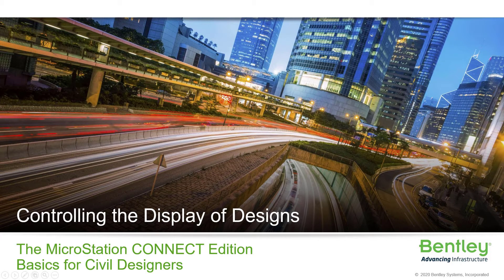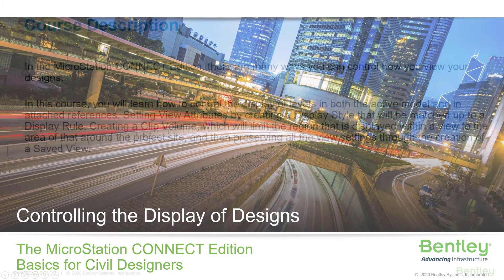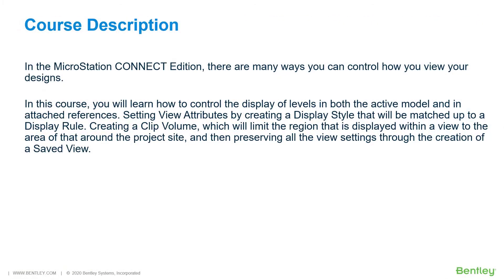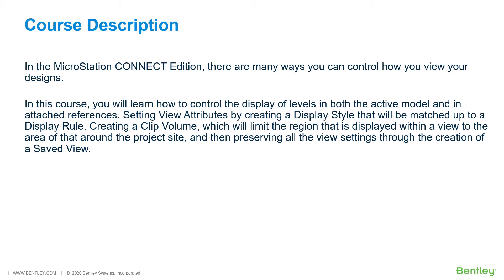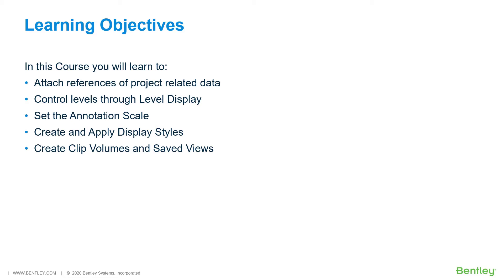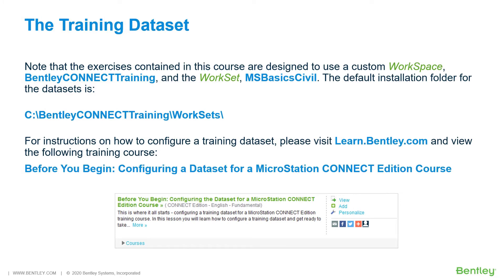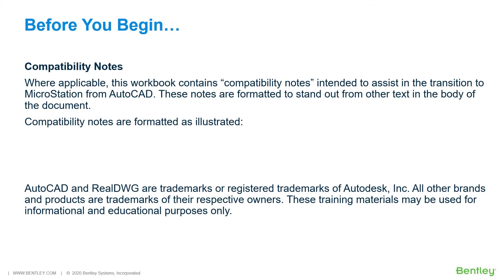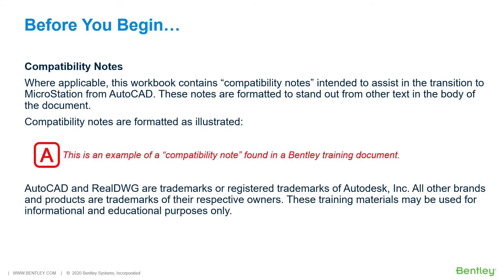Introduction to Controlling the Display of Designs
Now that you have all the necessary project related references attached, you will need to adjust the display in a more detailed way. You will begin by turning on several levels from the Baseline reference and then setting the Annotation Scale to the desired plan scale.